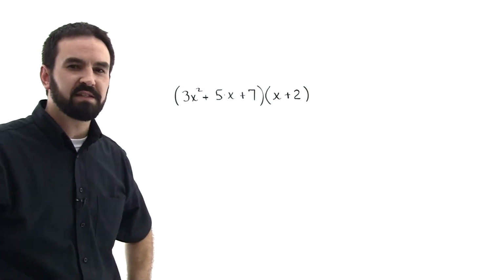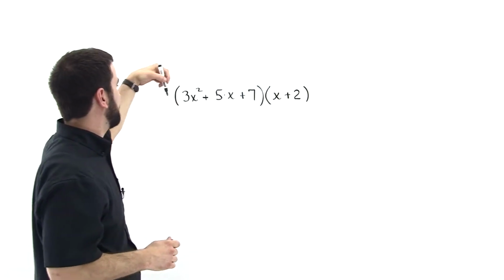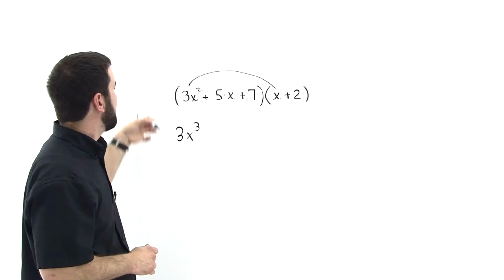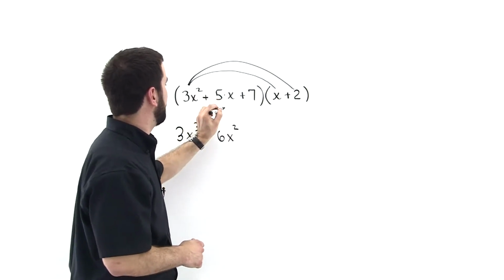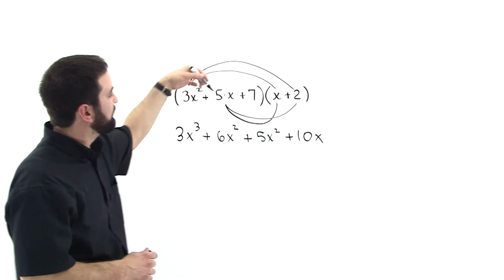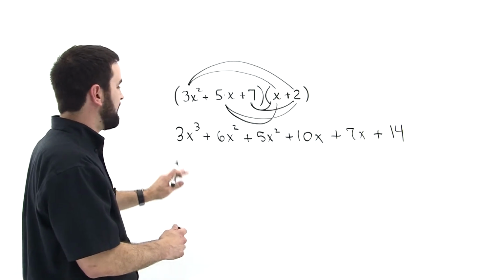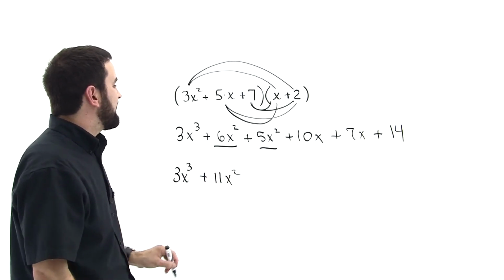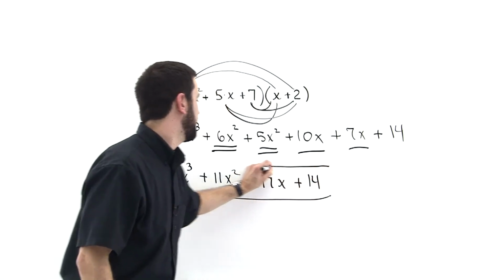Algebra 016 Foiling Polynomials Example 6